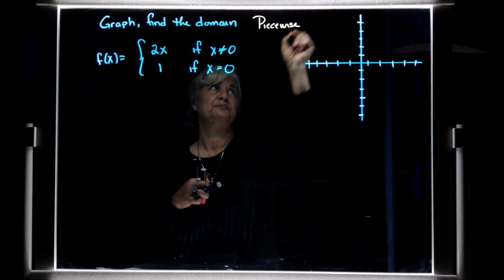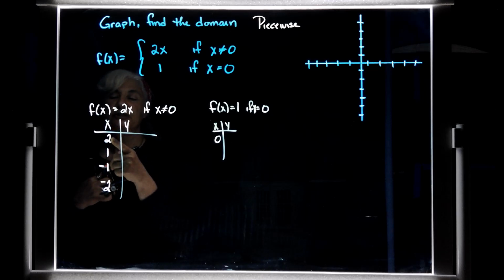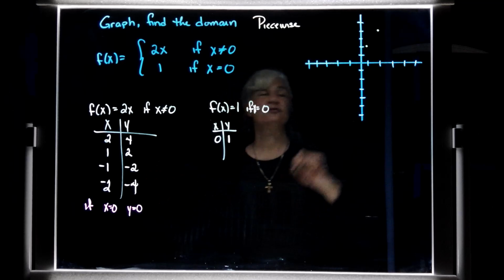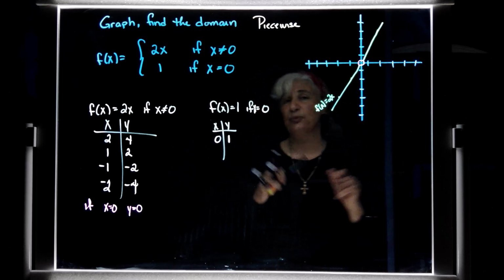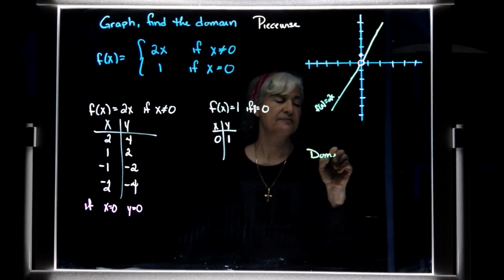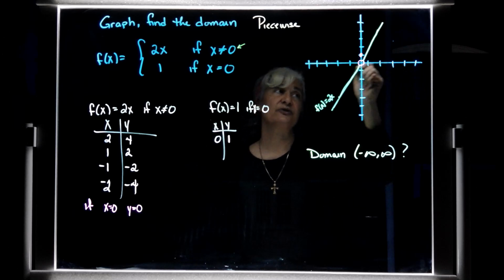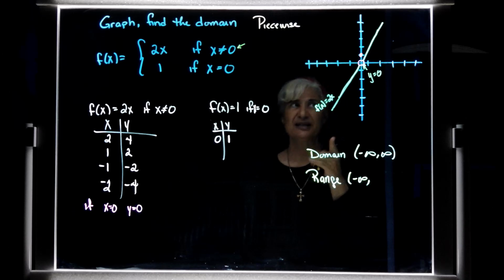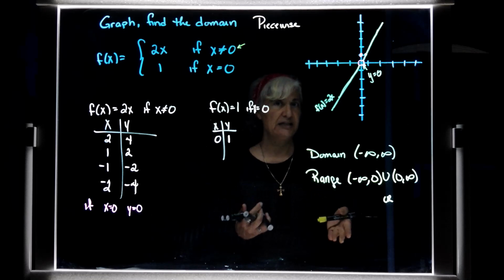piecewise functions - graph, find domain and range - lecture